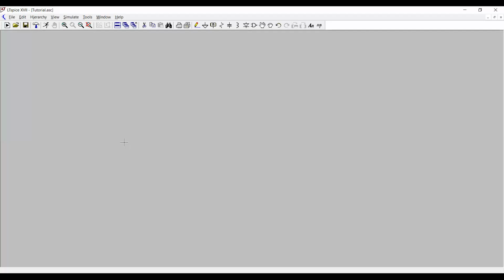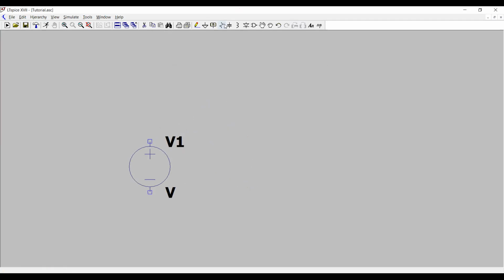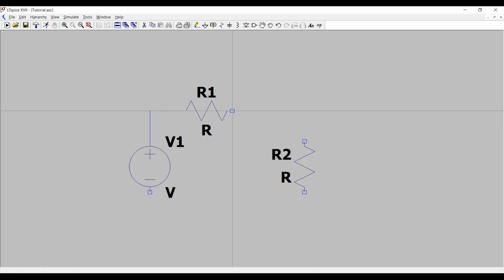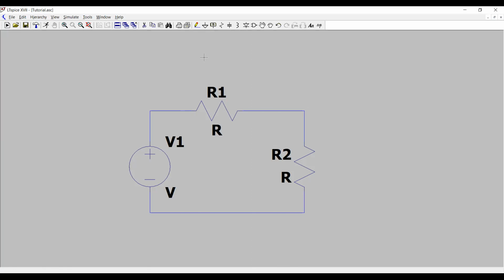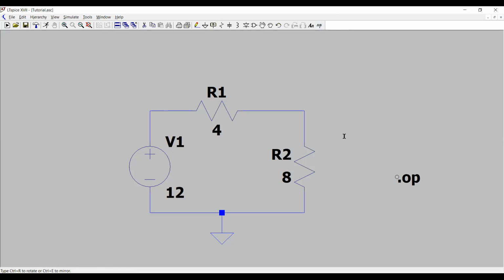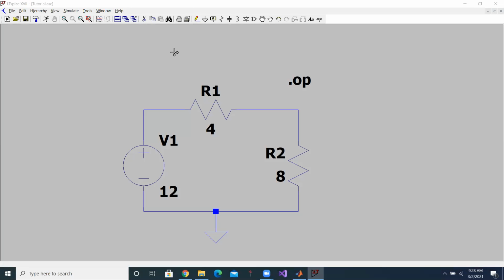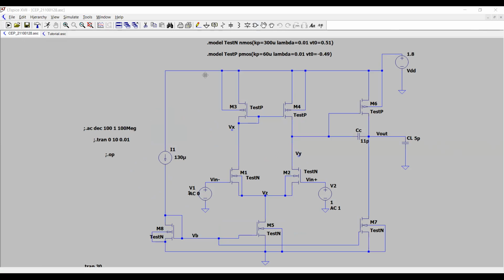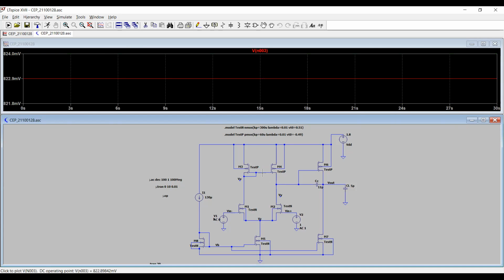EE341 Microelectronic Design LTSpice Tutorial